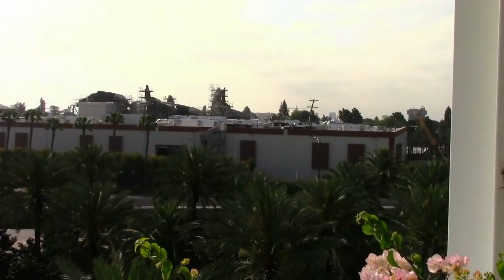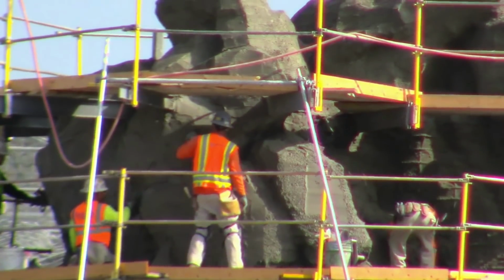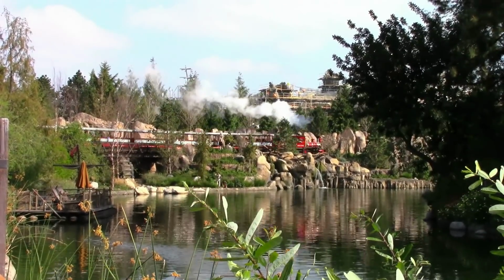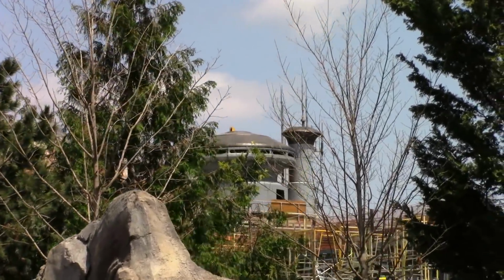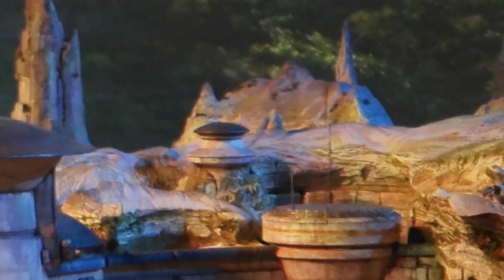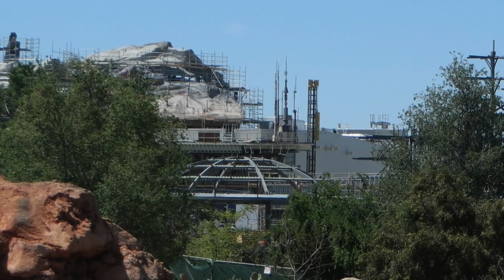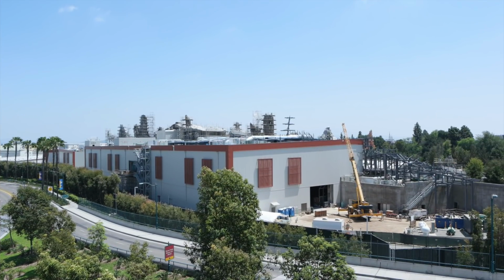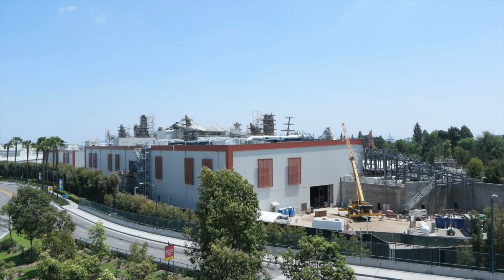STAR WARS: GALAXY'S EDGE (aka - STAR WARS LAND) Construction at Disneyland (STEP-BY-STEP) - part 22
This video shows the development of Star Wars: Galaxy's Edge (aka - Star Wars Land) at Disneyland during the last week of April 2018.